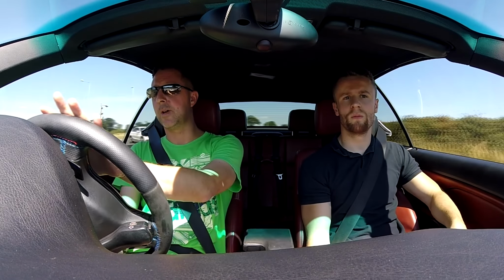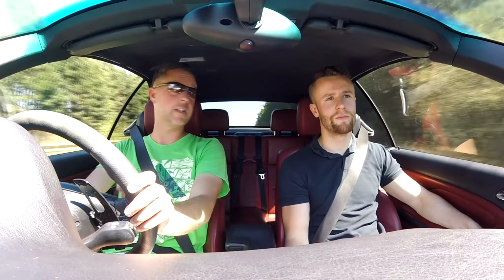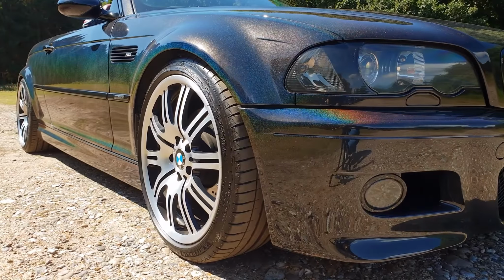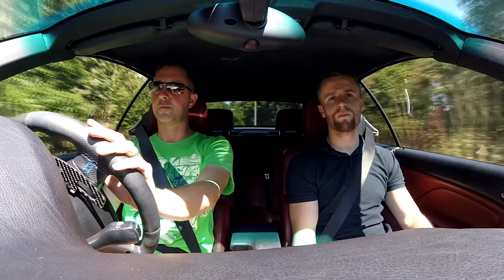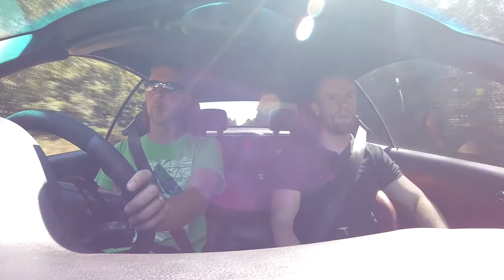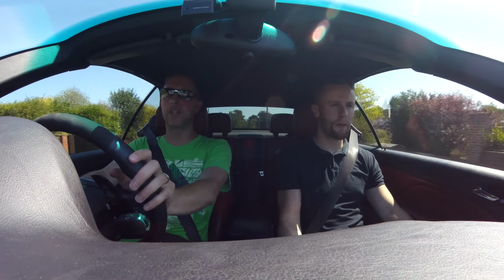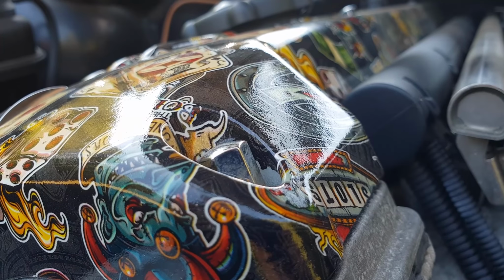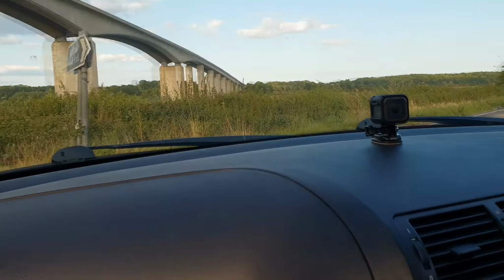E46 BMW M3 - Mint and Modified Ep.1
Mint and Modified series.

Our first video in 3 years, looking at a BMW M3 in prismatic/spectraflair paint. First in a series of short films looking at a variety of different cars, intending to explore what owners have done with their vehicles and why they own them.